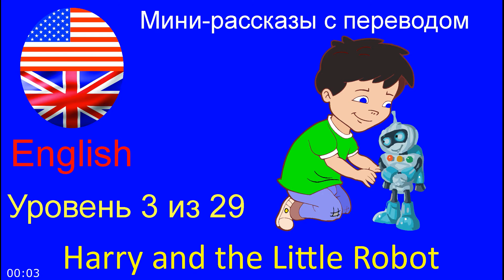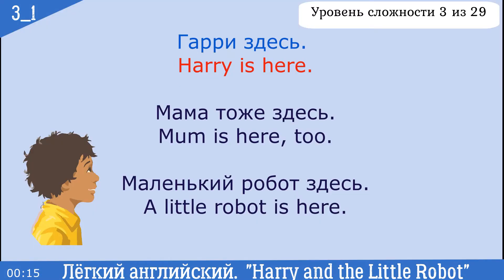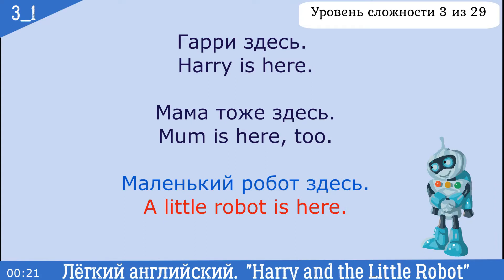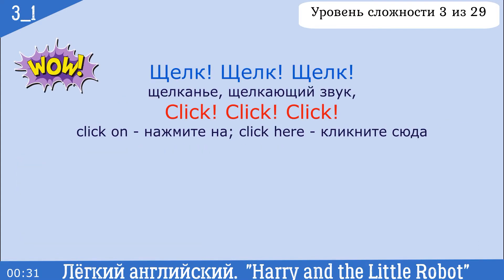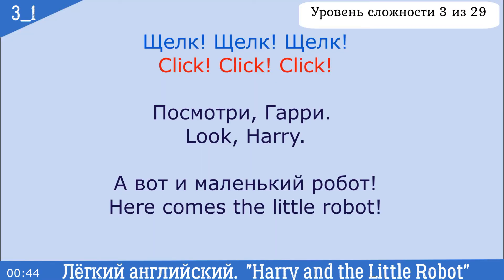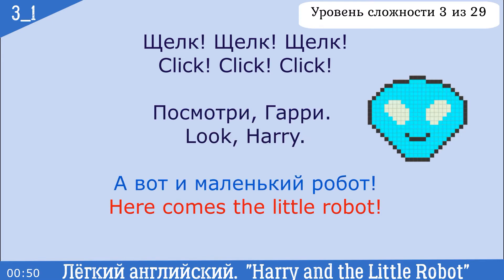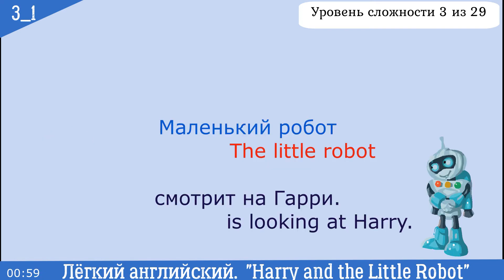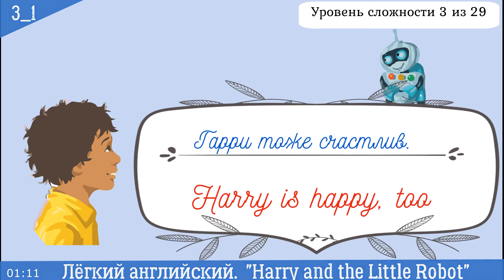Легкий English. Робот и Гари. Несколько простейших фраз.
Уровень 3 из 29. Английский для самых начинающих. И для тех, кто ещё не готов изучать английский по фильмам.
Плейлист, от 1-го до 9-го уровней сложности, посвящается тем, кто только начал свой путь в постижении английского. Этот плейлист, пока еще, практически пустой. Если будут просмотры, то лист будет пополняться.